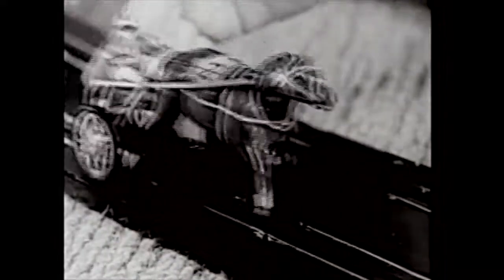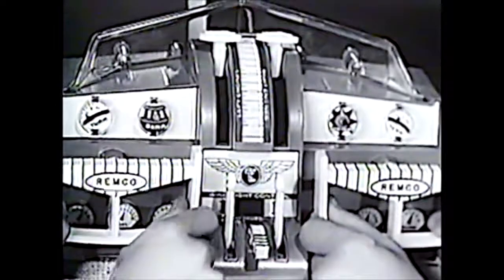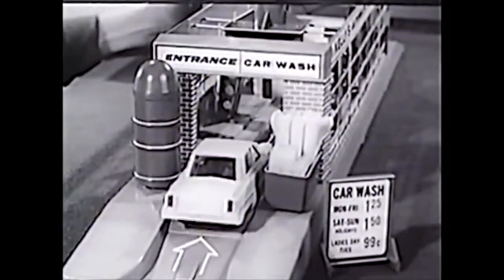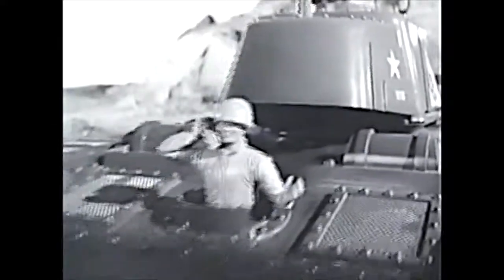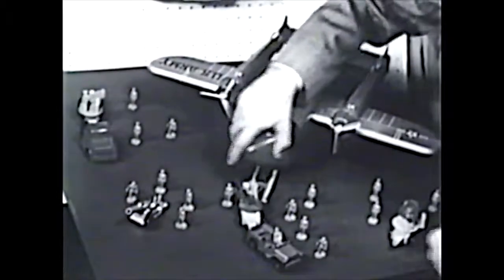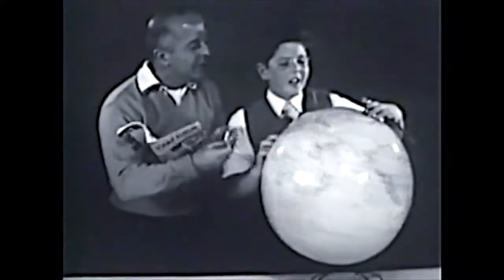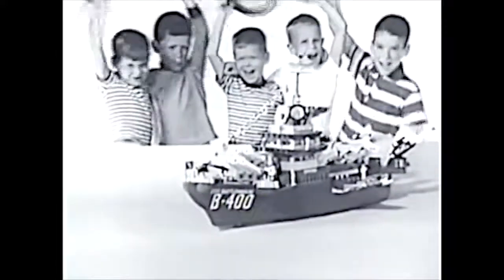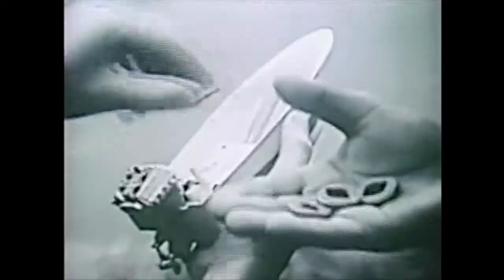Old TV Commercials 5 - Toys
Gilbert Toys, Daredevil Trik-Trak, Remco, Big Bruiser, Marx, Big Shot Cannon, Mr. Kelly’s Car Wash, Flying Superman, Tiger Joe, Toys of Tomorrow, Trik-Trak, Transogram, Battlewagon, Remco Whirlybird, Johnny Lightening Double-Trouble, Shark Pack